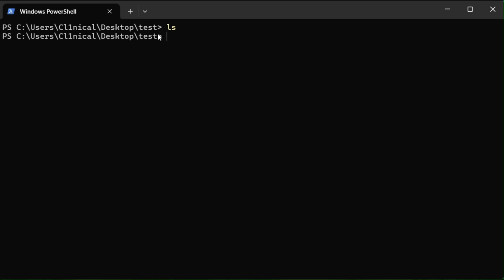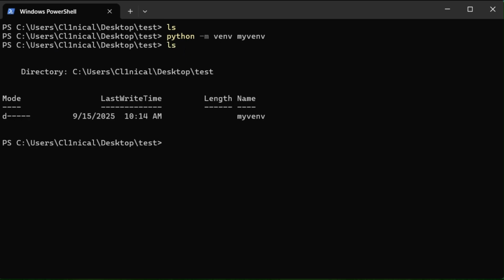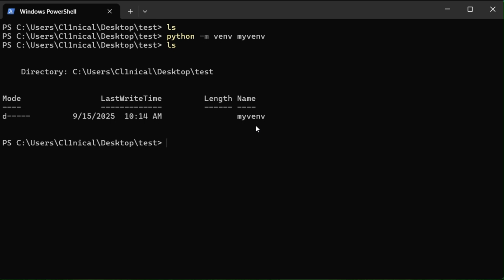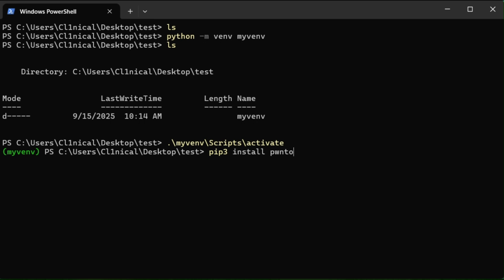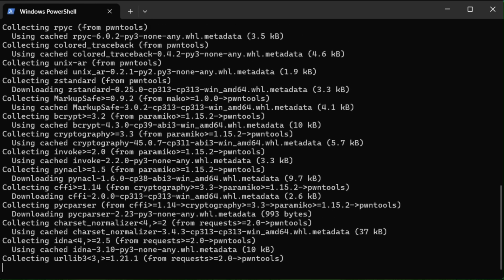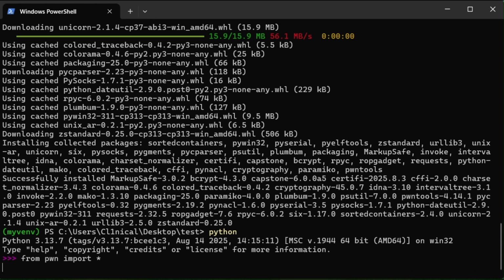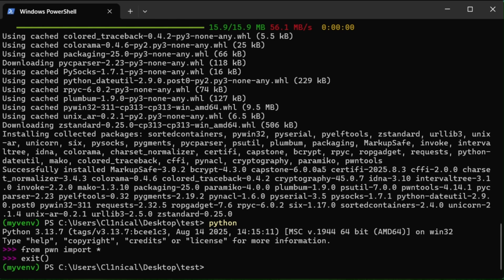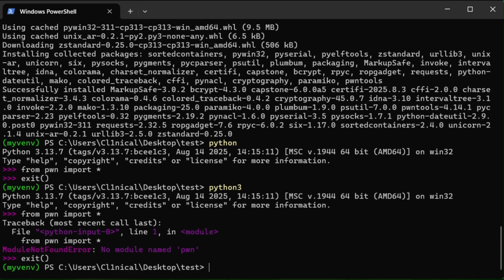Pwntools installation - Windows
How to install pwntools into a python environment in Windows.